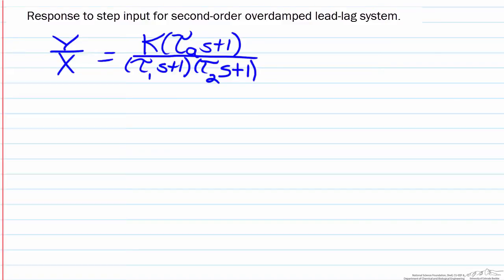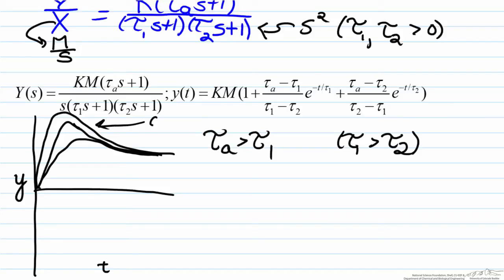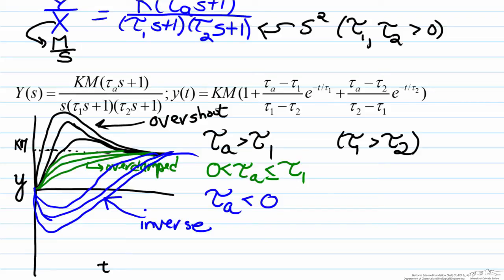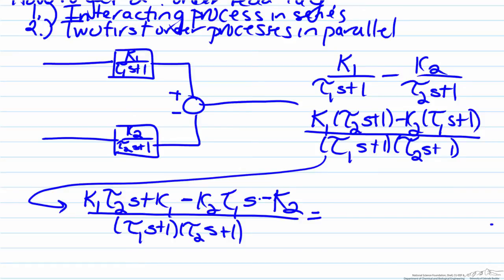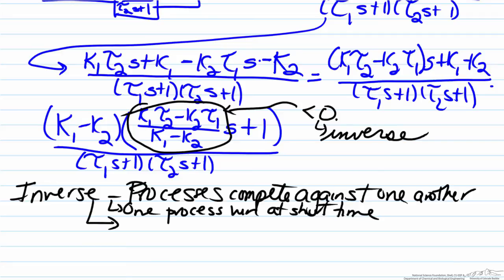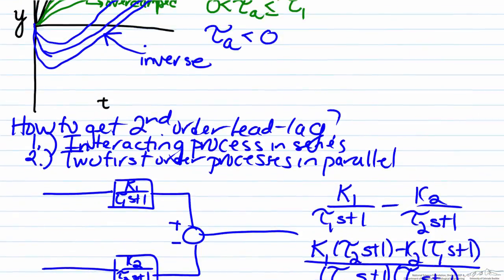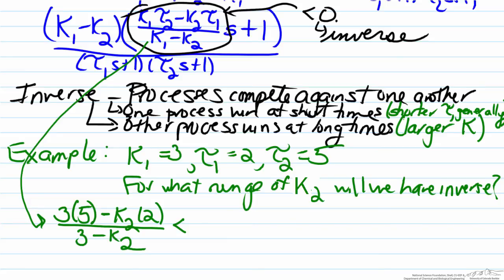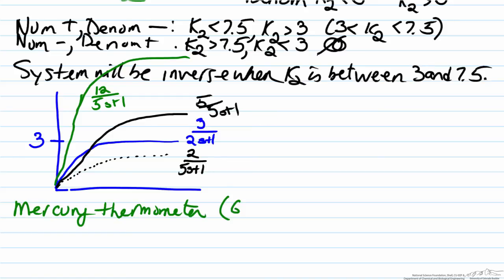Inverse Response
Explains an inverse response to a step input for a second-order, overdamped, lead-lag system.
Made by faculty at Lafayette College and produced by the University of Colorado Boulder, Department of Chemical & Biological Engineering.